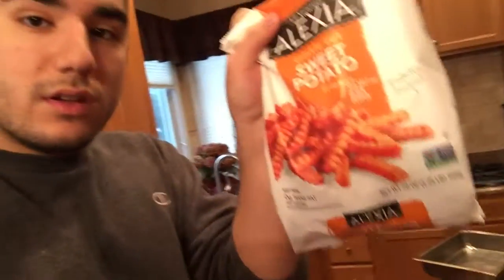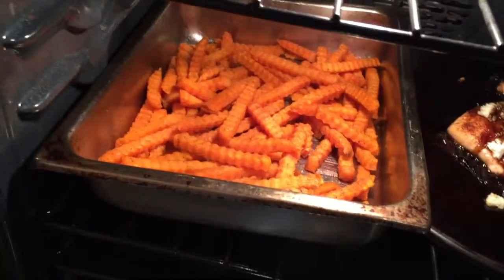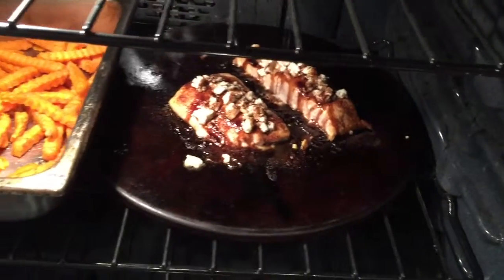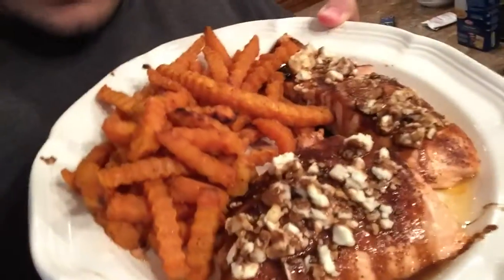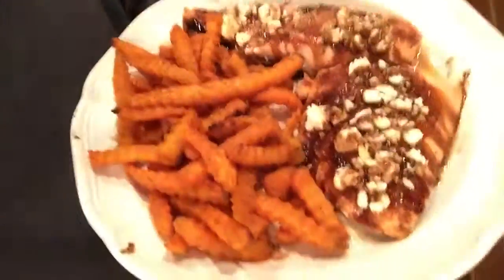Healthy Feta Balsamic Salmon Recipe With 3 Ingredients (Quick & Easy)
I wanted to share with you guys this delicious salmon recipe that I have been making for a while.  The key ingredients are feta cheese, balsamic glaze, and chili powder.  This is a great way to change things up in your diet!  You guys should definitely try this one at home!